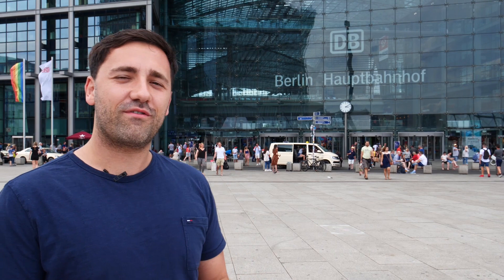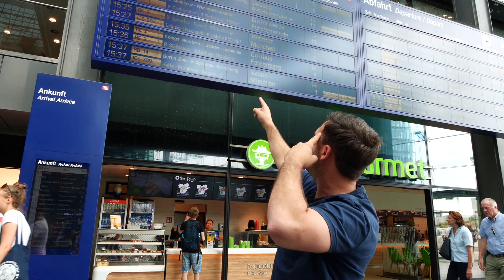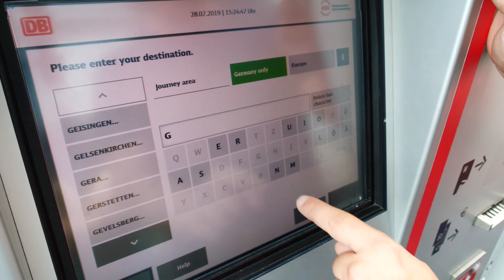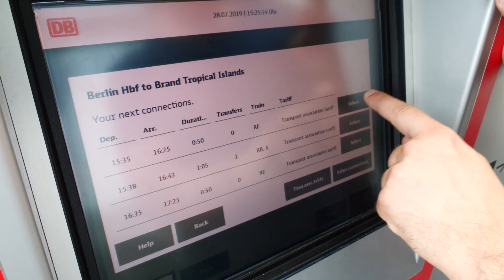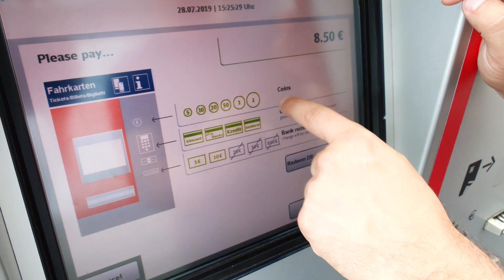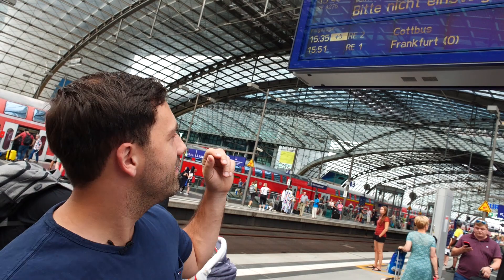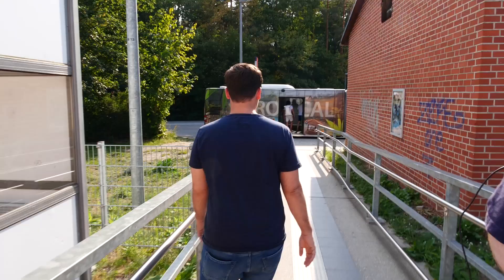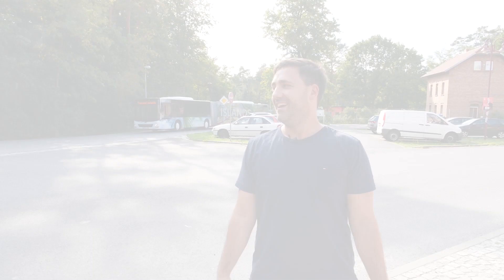Traveling to HSC XX by public transport | TaKeTV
Small info video for people that don't know how to get to the location.